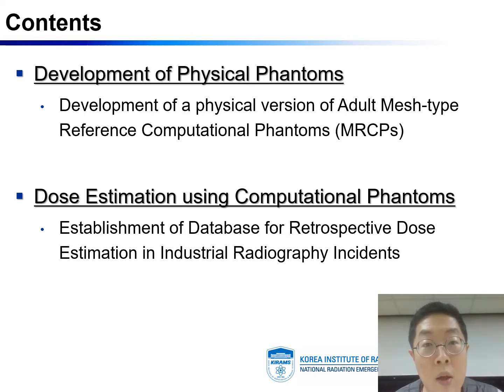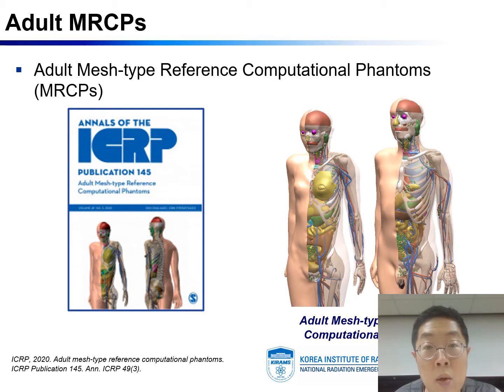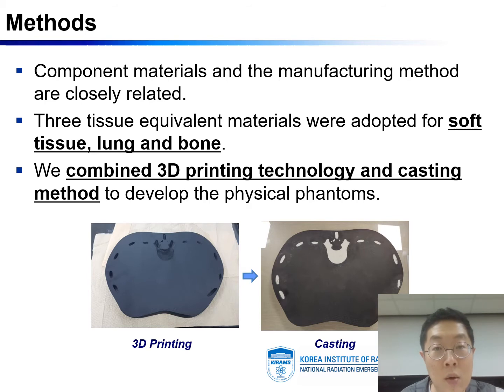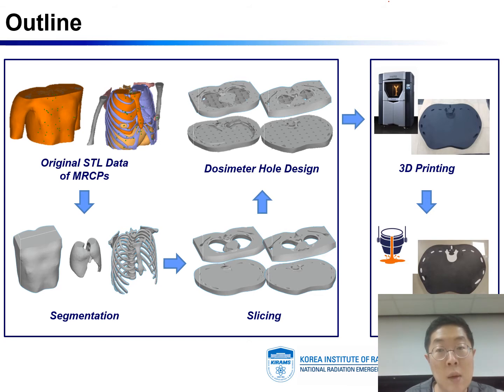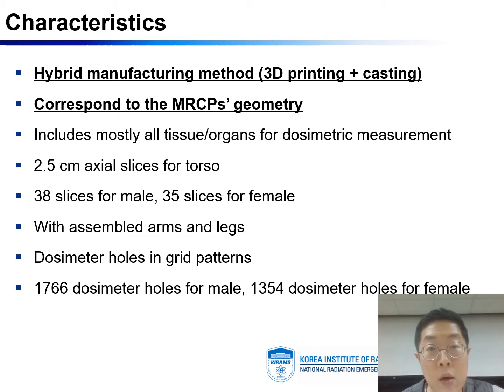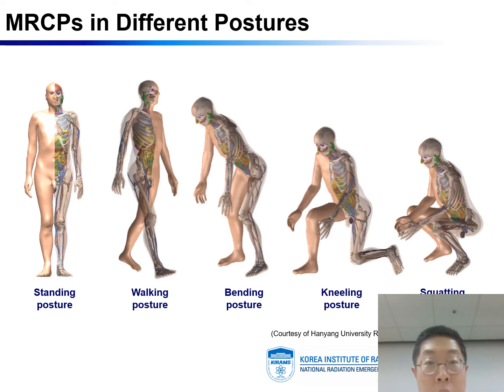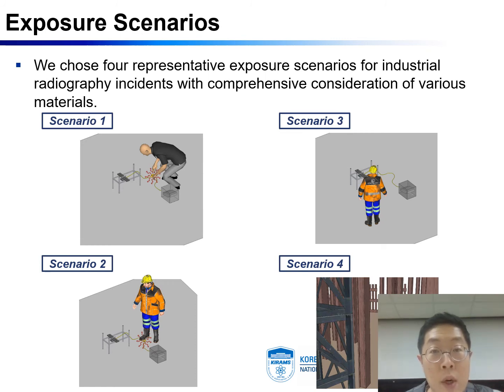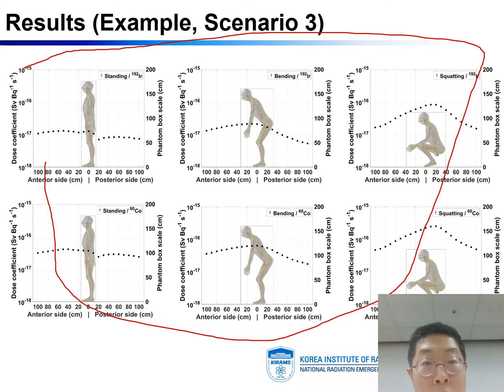Recent Studies on Computational and Physical Human Phantoms at KIRAMS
Presentation from the IRPA 15 Congress in Enhanced Topic Session 1 - Advance in Human Phantom Technology, by Han Sung Kim (KIRAMS, Korea)